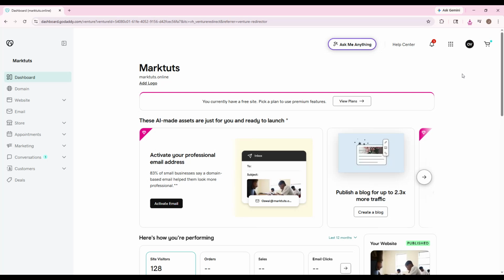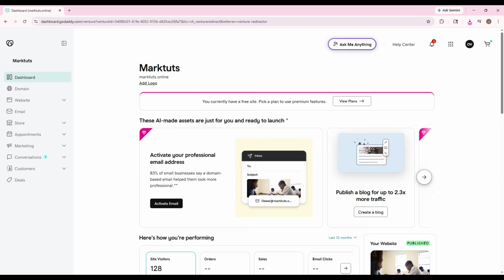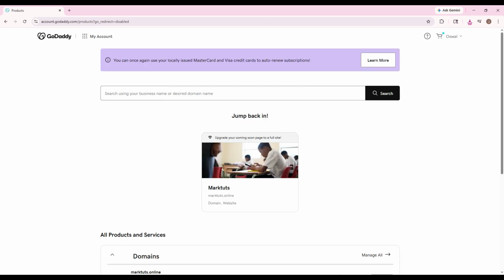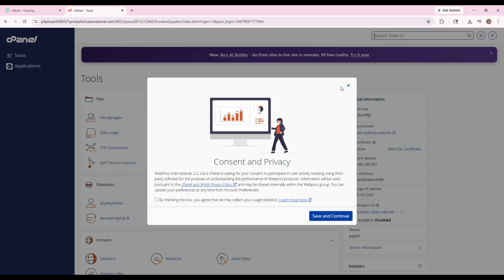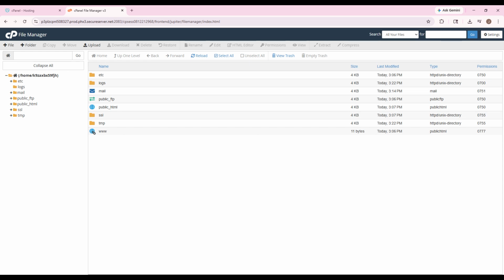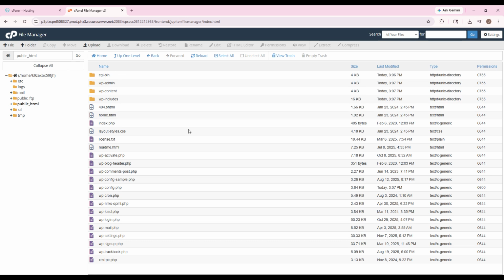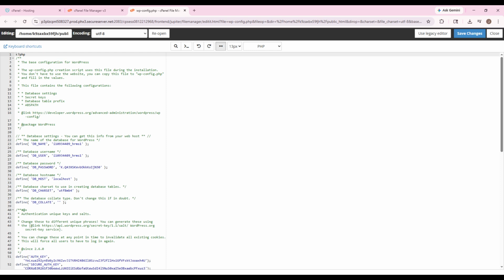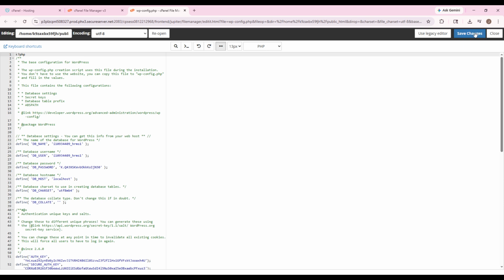How To Code In GoDaddy (Easy Guide)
Learn how to code in GoDaddy using cPanel File Manager, public_html, and the built-in code editor. This beginner-friendly tutorial shows you how to find your website files, edit code safely, and save changes properly.

🕚Timestamps:
0:00 Intro
0:24 Sign In To Your GoDaddy Account
0:50 Open My Products And Manage Hosting
1:12 Launch cPanel Admin
1:27 Open File Manager
1:43 Go To public_html
1:58 Right-Click A File And Choose Edit Or Code Edit
2:22 Make Changes And Save
2:45 Final Tips And Recap

✍️What You'll Learn In This Video:
• How To Sign In To Your GoDaddy Hosting Account
• How To Open My Products And Manage Web Hosting
• How To Launch cPanel Admin In GoDaddy
• How To Use File Manager To Edit Website Code
• How To Find The public_html Folder In cPanel
• How To Open A File With Edit Or Code Edit
• How To Save Code Changes Safely In GoDaddy
• How To Edit Website Files Without Extra Software

💡Pro Tips:
• Always make a backup before editing any live website file
• Use Code Edit for cleaner formatting and easier code reading
• Double-check you are editing the correct file in public_html
• Refresh your site after saving to confirm the changes worked
• Be careful with tags, brackets, and file structure to avoid errors